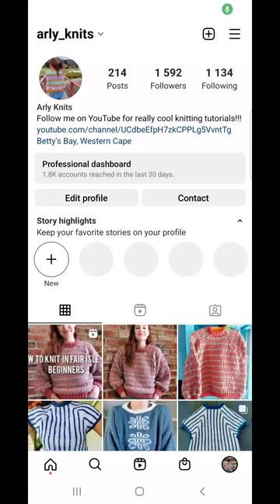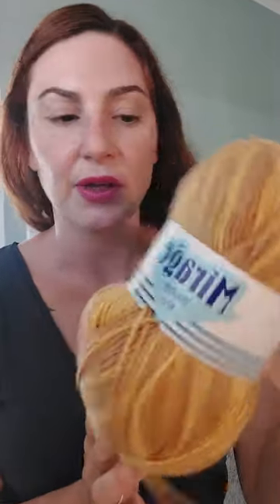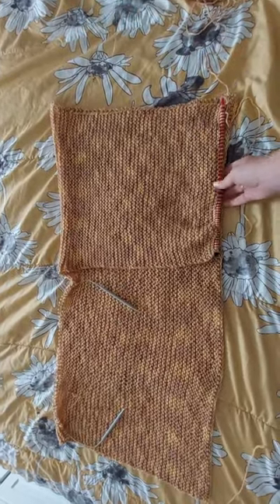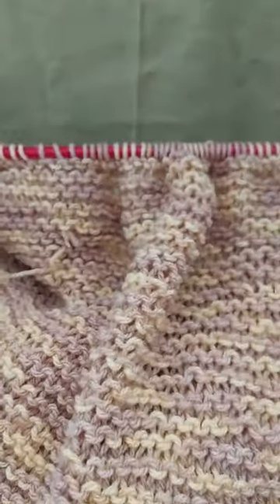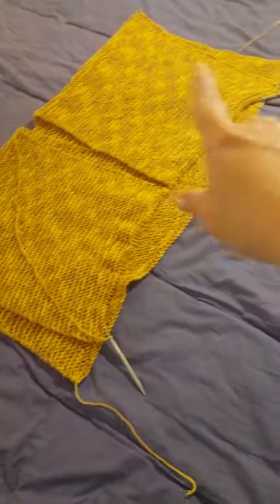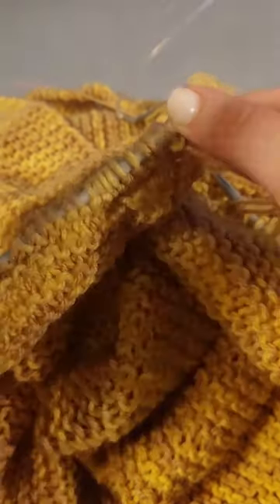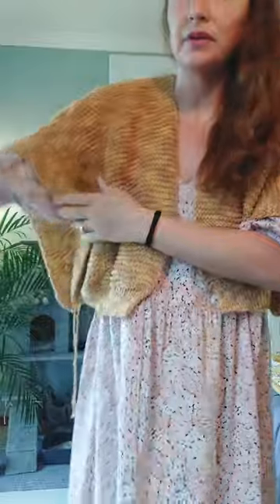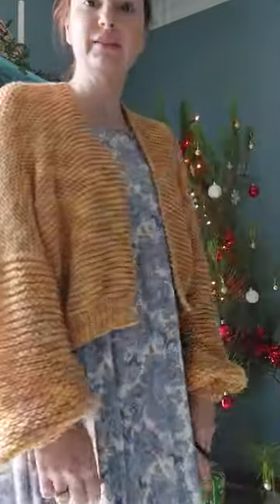How To Knit A Chunky Cardigan For Beginners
Overview

Easy, simple garter stitch summer cardigan.

Goals

How to knit the garter stitch in the round.

You will need:

5 balls of 100g double knit wool
1 pair of straight needles
1 pair of circular long cord needles
1 pair of circular long cord US. size 2 needles
1 pair of short cord circular needles
1 pair of short cord circular US size 2 needles
scissors
crochet hook

All in a size 4-6 (mid sized) except for the smaller needles required for the finishes.

The Pattern

Size: Made to fit.

Cast on 80 stitches for a small, 90 for a medium and 100 for a large- to your circular needles.
Knit as if you are using your straight needles in the garter stitch for 90 rows.
Grab your straight needles and knit half your stitches over onto them- leave the remaining stitches on the circular needles.
Knit for another 90 rows.
Then grab the second straight needle and knit the rest of the stitches out for 90 rows.
Move all your stitches over back onto your circular needles and pick up the back stitches onto your circular needles too- making sure that the shape isn't all twisted and is sitting on your needless in the form that you would wear it (see video tutorial at the end of the pattern for visual reference).
Move over to your thinner needles and convert to a 1x1 rib knit stitch for about 6 cm.
Grab your crochet hook and crochet the sides about half way closed.
Pick up the arm stitches and add a row marker.
To knit the garter stitch in the round- knit row 1 in the knit stitch and row 2 in purl.
Knit until you are happy with the length.
Decrease by knitting 2 stitches, then knit 2 stitches together until you have 36 stitches on your needless.
Move over to your thinner needles and convert to a 1x1 rib knit for about 8 cm.
Cast off.
Work in all loose ends.

01:51 getting started
02:55 how far one ball of wool gets you
03:45 moving for the back to the front panels
04:56 knitting the second front panel
07:05 what to do once you have knitted both front panels
07:25 knitting the waist
08:15 how to knit the 1x1 rib knit
10:50 closing up the sides
11:50 picking up the arm stitches
12:35 how to knit the garter stitch in the round
13:50 making the cuff
16:45 the finished product!